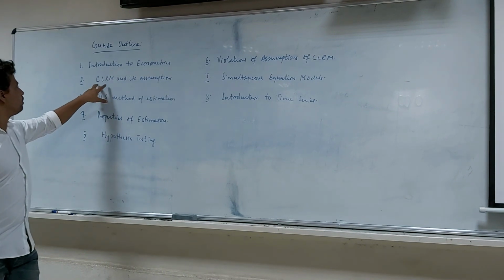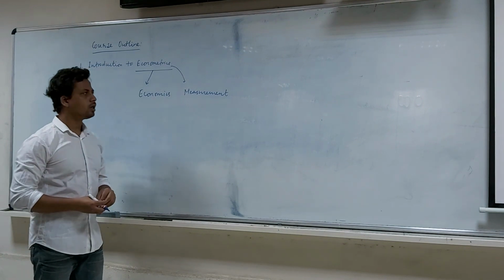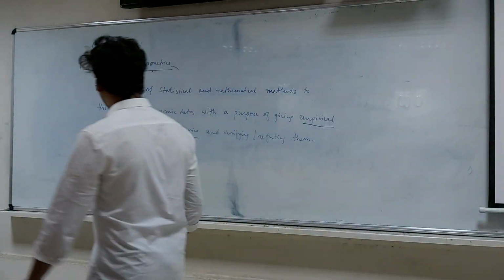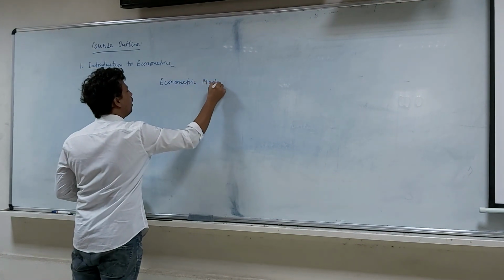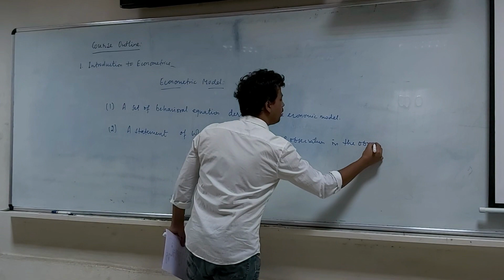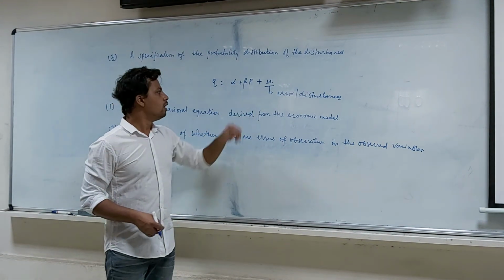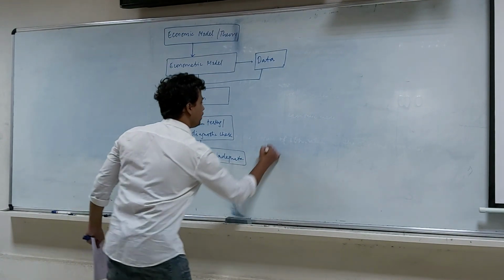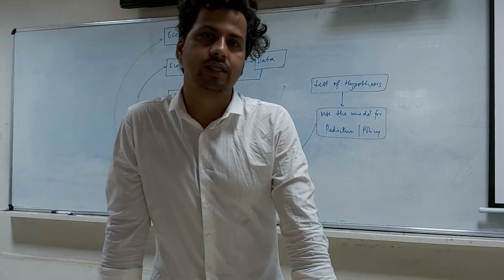1. Introduction to Econometrics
This lecture series deals with basic concepts of Econometrics